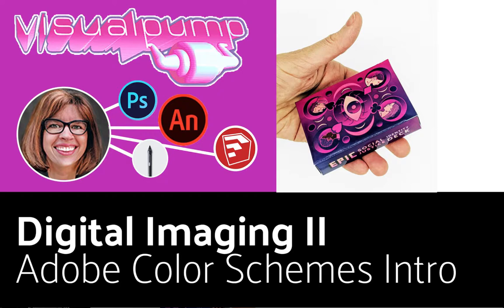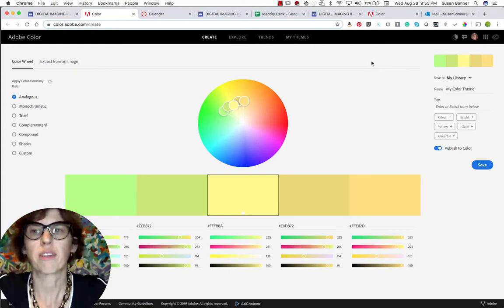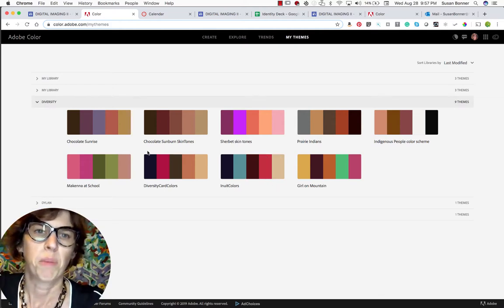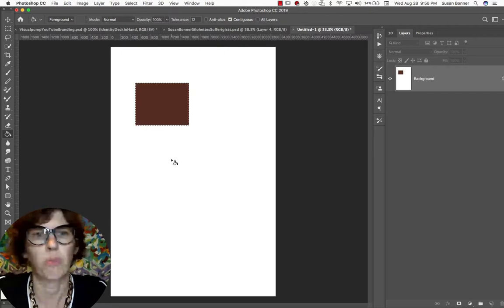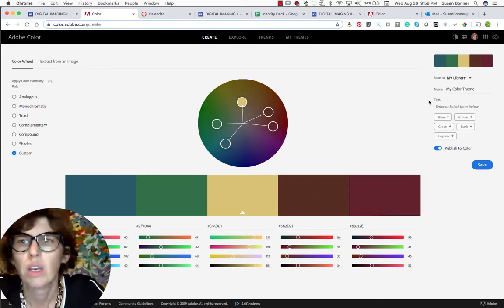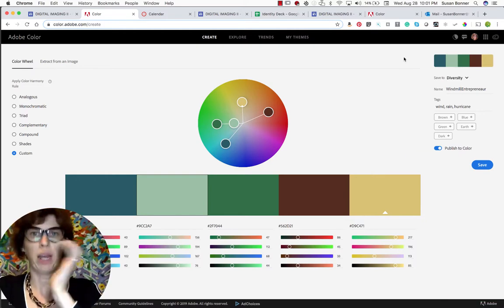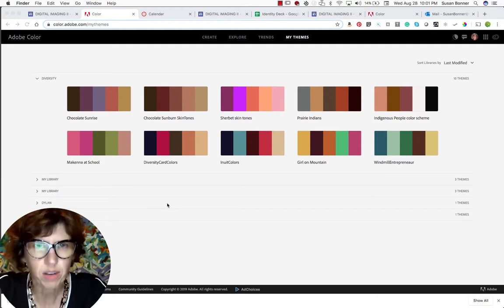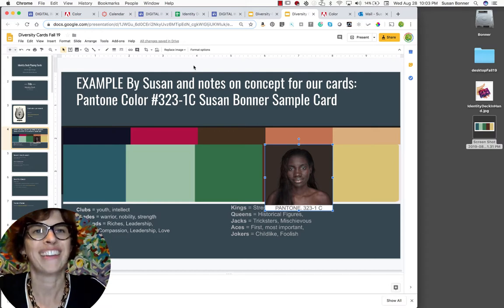Adobe Color Scheme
How to use Adobe Colors to build a diversity color scheme for a card game.